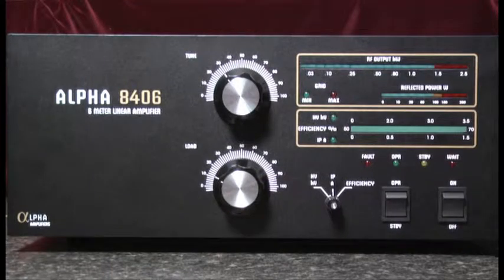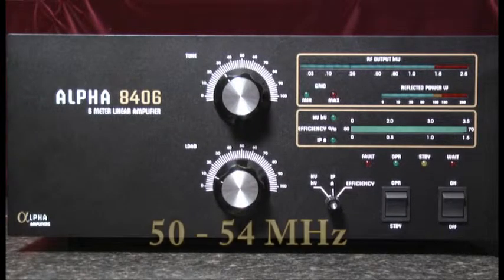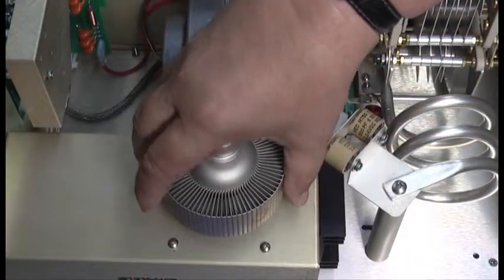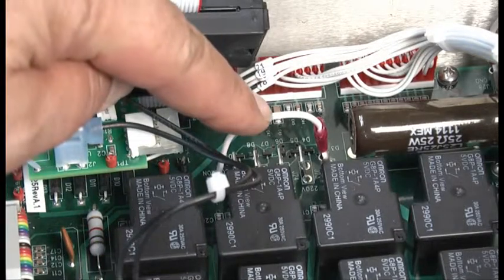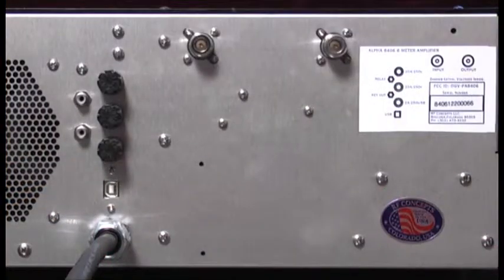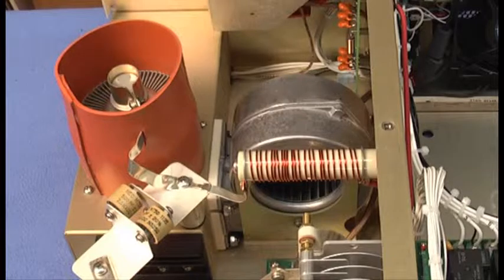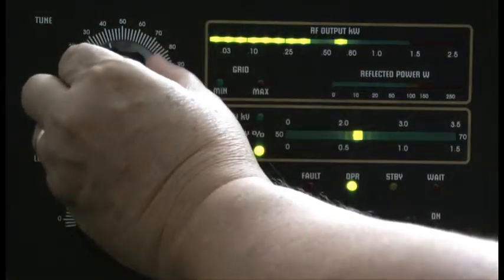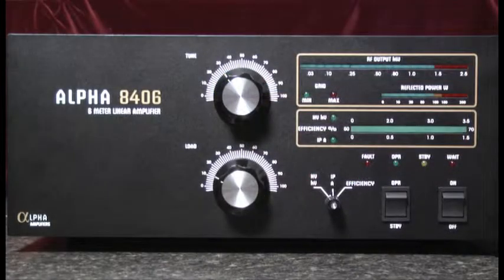Alpha 8406 Specifications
A review of the specifications of the Alpha 8406, 6M linear amplifier.